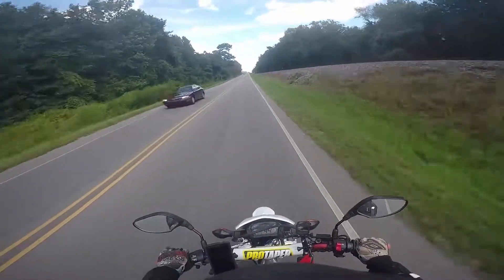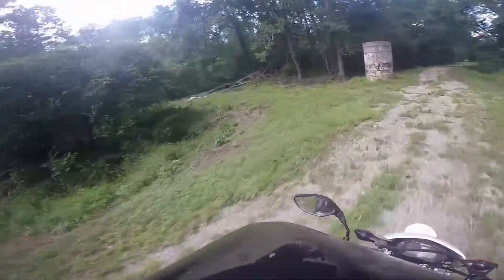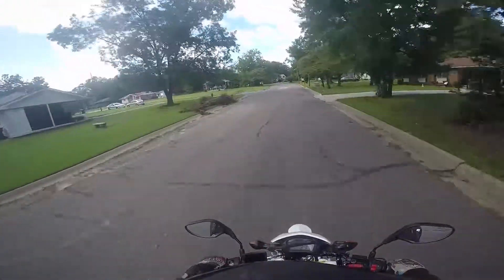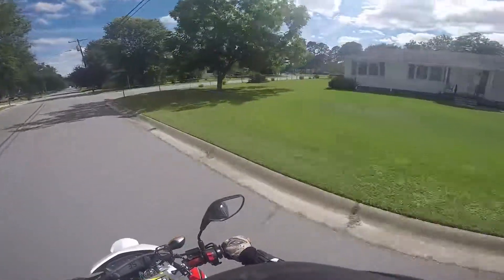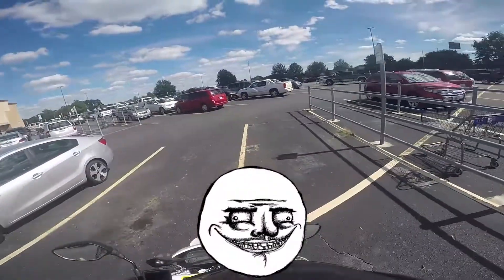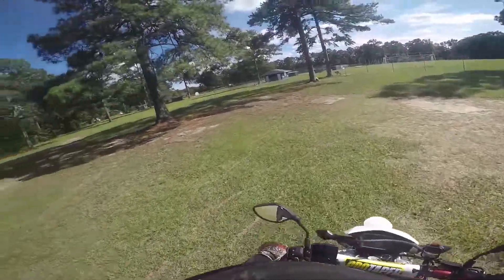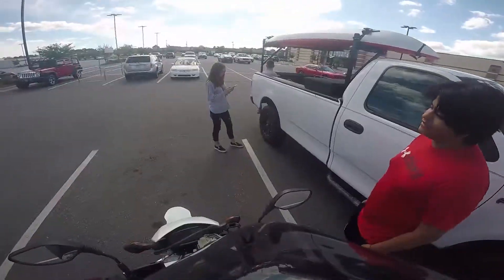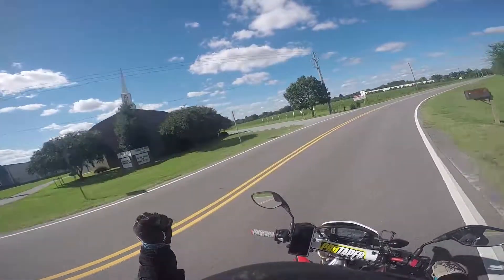Typical Tuesday #2 - Nice Bike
Sketchy paths in the woods and great furniture savings. Awesome right?

FAQ:
What bike do you ride? 2005 Yamaha R6
Are you fast? Ha
How long have you been riding? Got my first dirt bike at 5 years old. Started riding on the street Feb 2016.

Equipment:
GoPro Hero 4 Silver
Mic and Mic adapter
Skeleton Case
SD Card